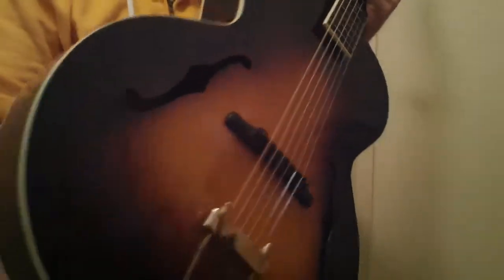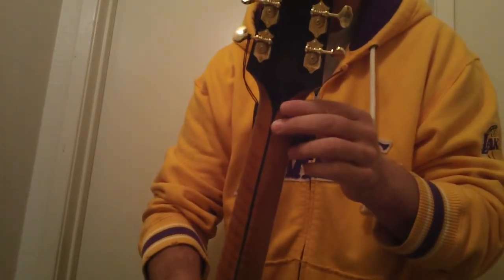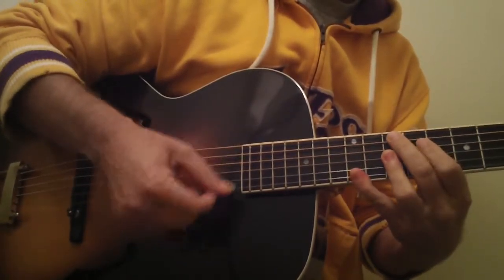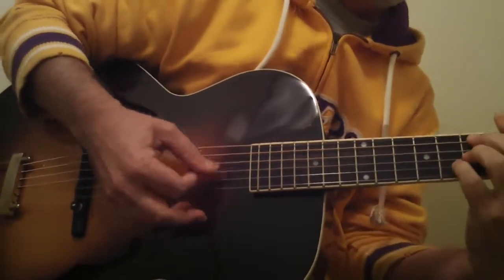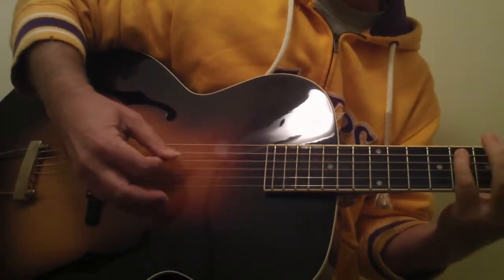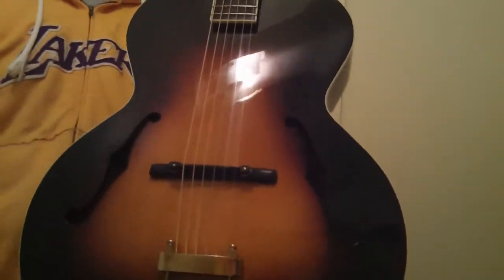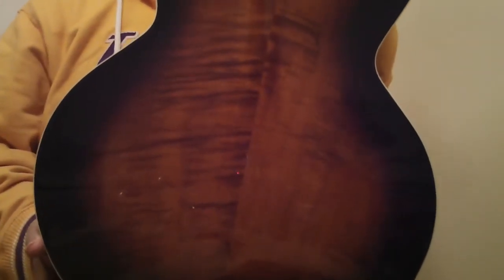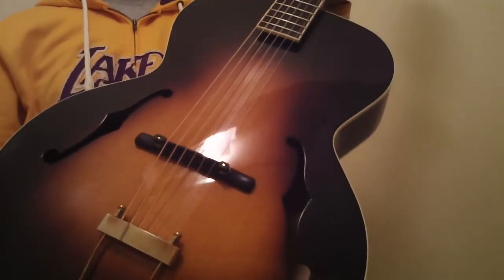Rare Flower pot logo New LH- 700 $1999 $1499 sweet one all solid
Yes this is a great guitar and if you have been thinking of grabbing one of these this is the one.It is the  rare one with the old gibson style flower pot logo that they are no longer making and it sounds  really great with the all hand carved  solid high grade wood, ebony frretboard, nitrocellulose finish, violin voiced top and I really  know archtops and if you get a good one which this is they are really nice.
For more info or to purchase it call me at: or e-mail me at: You will love it and be amazed how much guitar you get for the money and I get mine right from The Music Link. not a distributor and you get this exact one.